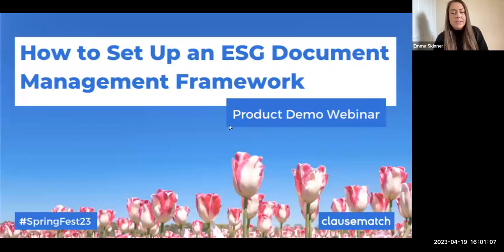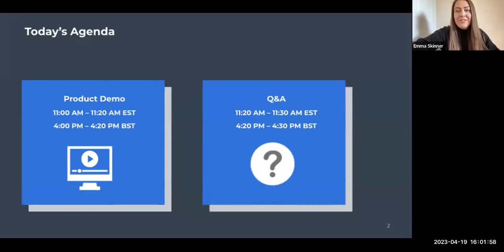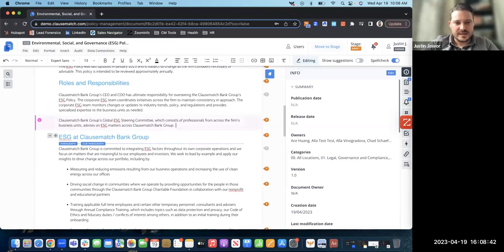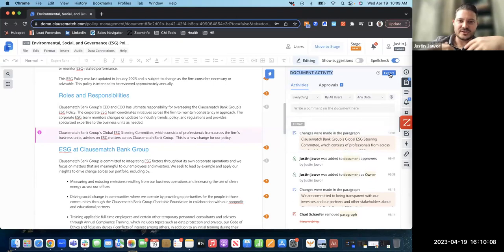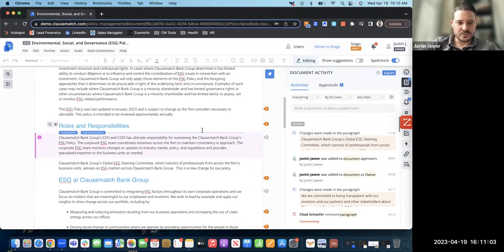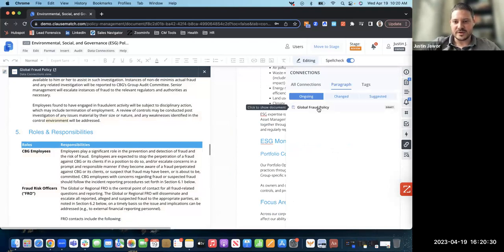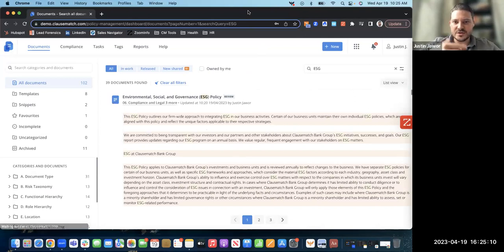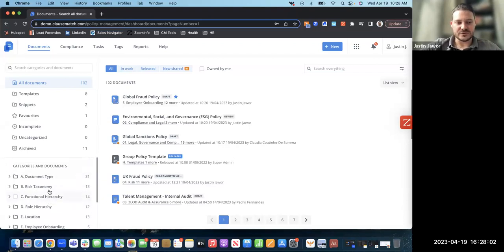[Clausematch Product Demo] How to Set Up an ESG Document Management Framework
Justin Jawor, Account Executive at Clausematch, walks through how to set up an ESG document management framework in Clausematch.